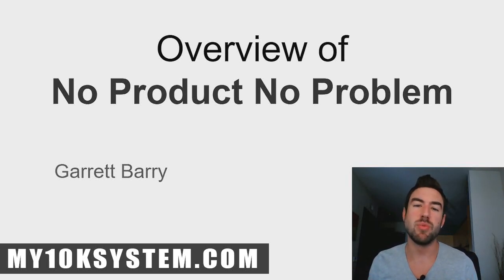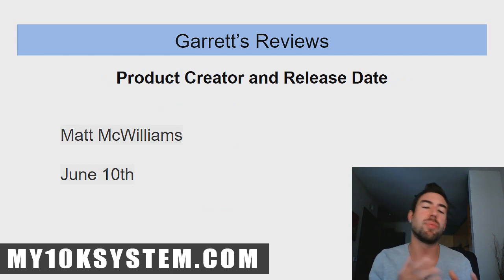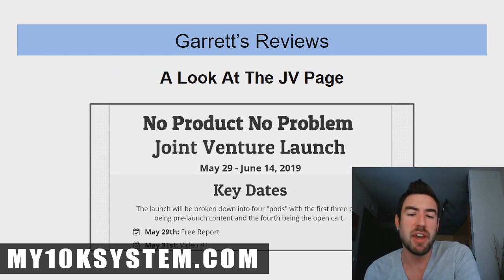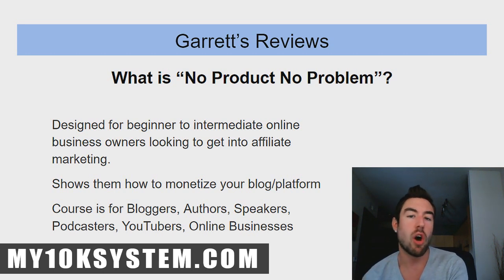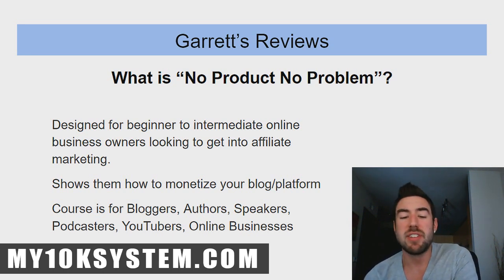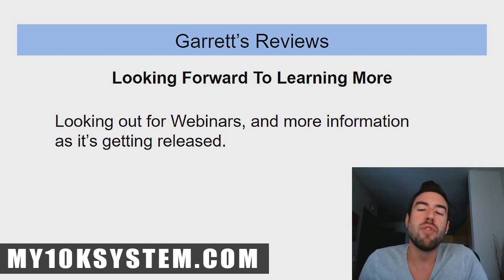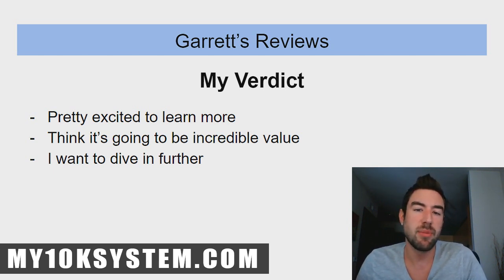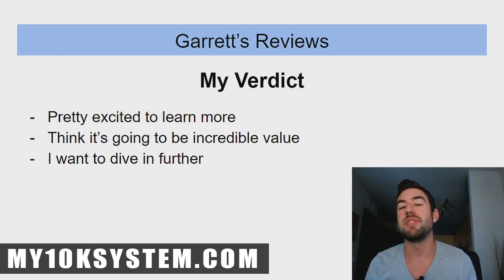NO PRODUCT NO PROBLEM REVIEW - Prelaunch Overview Video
*Link to review to be released when officially launched!

Welcome to my No Product No Problem review overview. In this video I'm going to give you a quick run down on what No Product No Problem is and how it can potentially help you make money in the affiliate marketing.

No Product No Problem review
No Product No Problem reviews